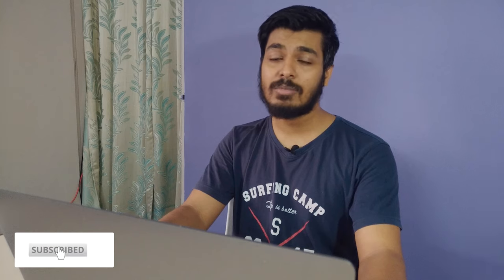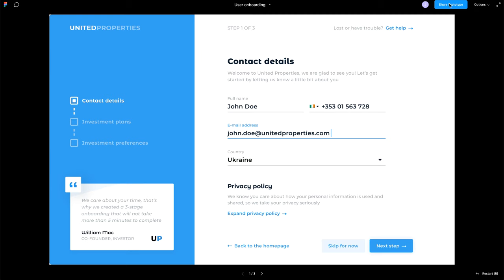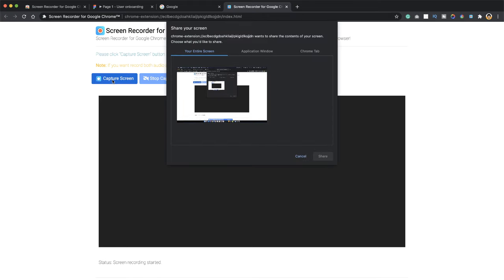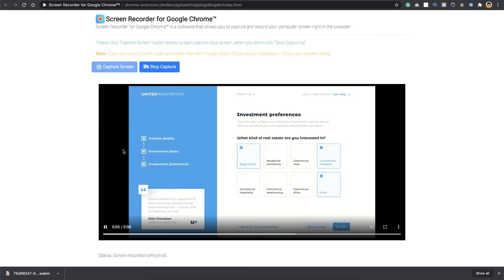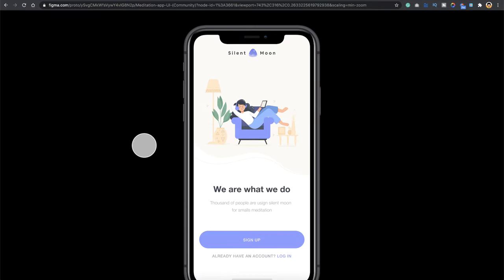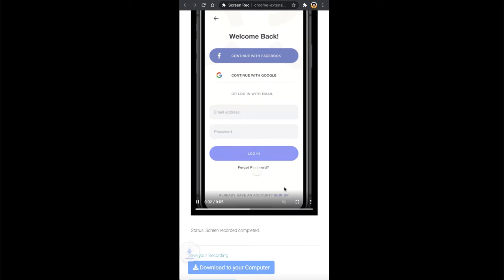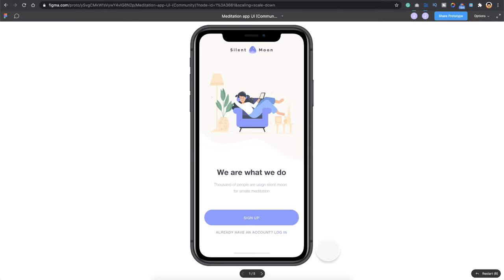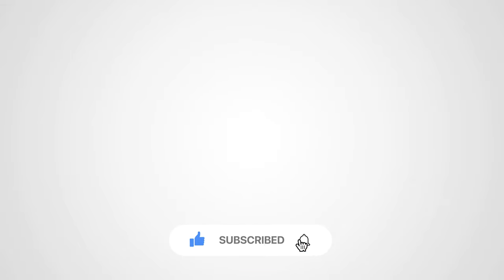How to Record Figma Prototype | Mac & Windows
In this video, I will be showing a simple method to record your Figma prototype. This method works for both Mac & Windows users. Also, will be going through some tips & tricks on how to resize your recording so that you can upload it on your portfolio accordingly. This method works for any prototype that can be opened on the web for example you can record Anima or Sketch prototype also by opening it on the web.

🔴 🔴 🔴 Update: This new chrome extension is even better as it allows you to download directly in MP4 format

⏱️Timestamps:
0:00 Intro
0:30 Getting Started
1:20 Opening prototype on Browser
1:42 Install Chrome Extension
2:08 How to Record Web App
3:34 How to Record Mobile App
4:12 Resize Video Recording Frame
5:10 Converting .webm to .mp4 format
5:42 How to change the frame background-color
6:08 Mac users can easily do it with QuickTime Player